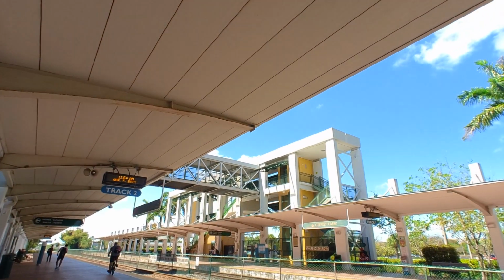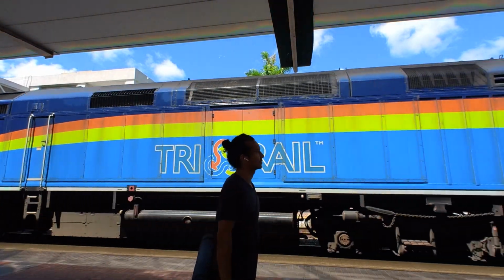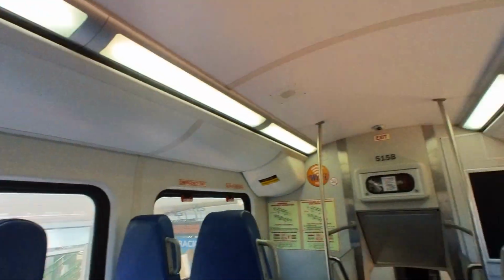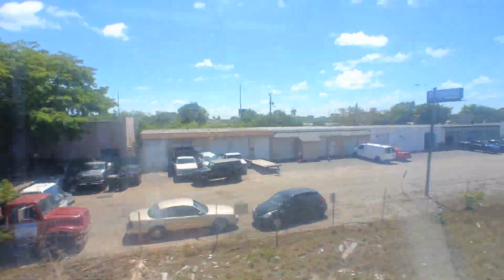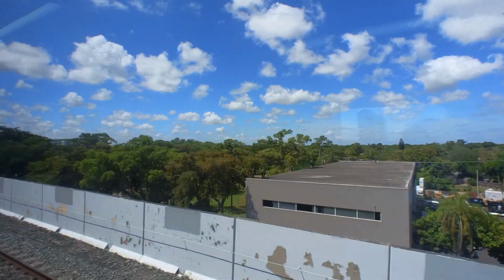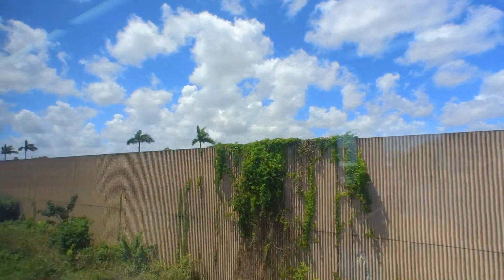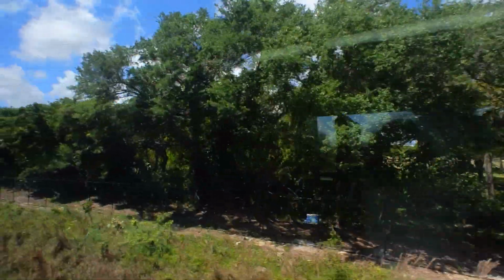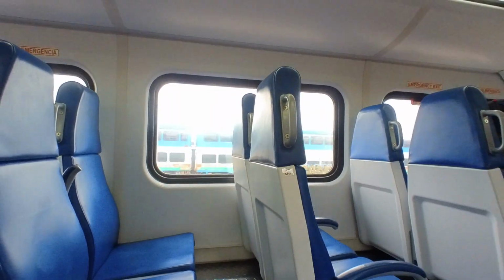See What Happens When We Take the Tri-Rail to Miami!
Taking the Tri-Rail to Miami from Fort Lauderdale
bct to tri-rail to mdt

Andres Moves
ANDRES MOVES